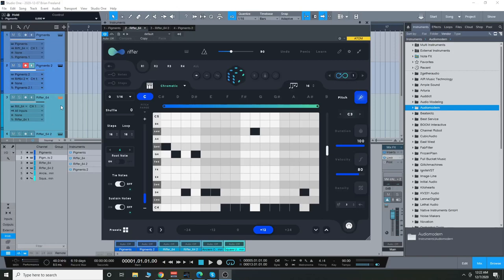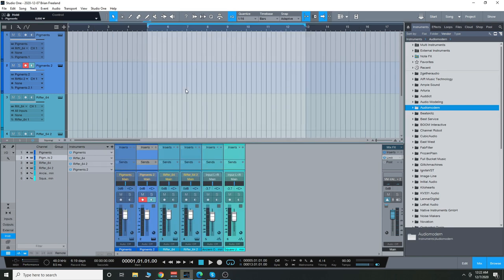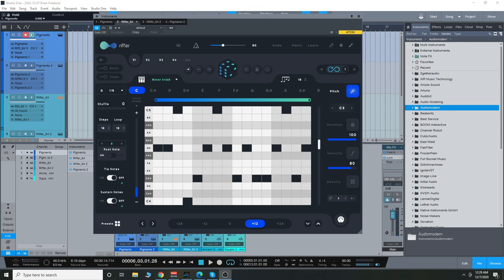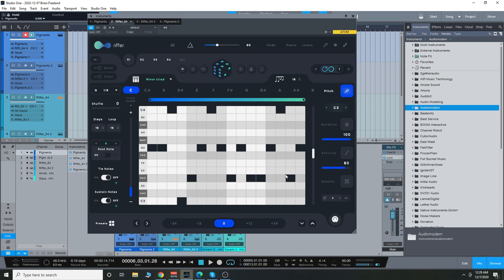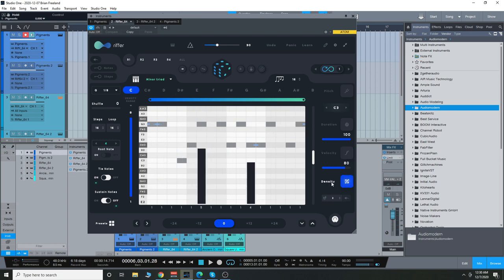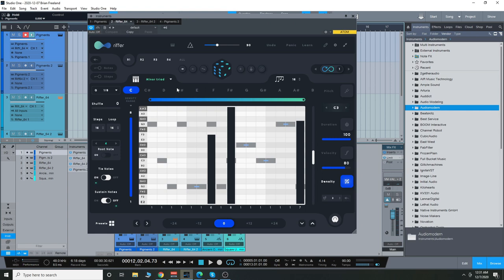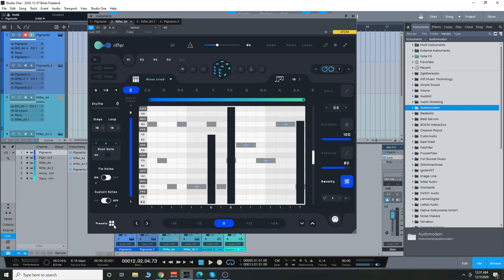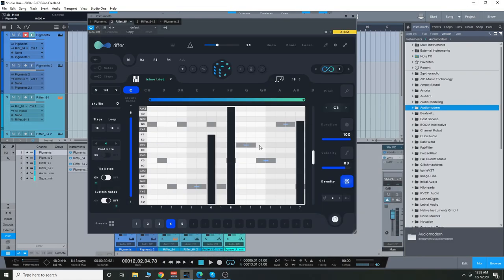Checking Out Riffer 3 0 by Audiomodern!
Riffer comes in VST & AU format and it is designed to feed anything that accepts MIDI signal, both Software & Hardware. You can choose from 50+ scales, pattern complexity, steps, start and end points, set pitch, transpose, motion, measures and many more.

Generate fresh ideas, sequences, melodies, riffs and musical patterns. Turn them into something of your own or let it run endlessly using the infinity mode. Riffer is built both for studio and live performance.